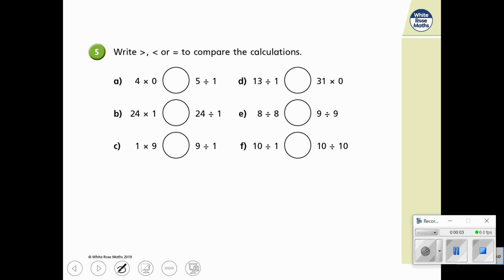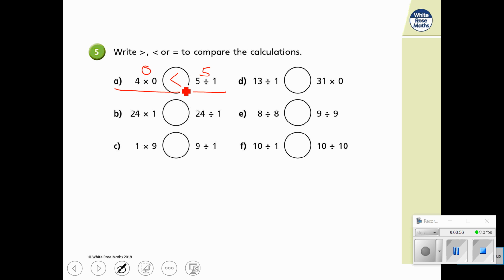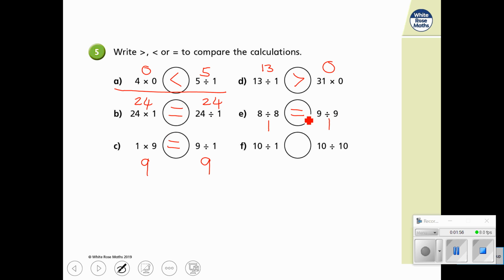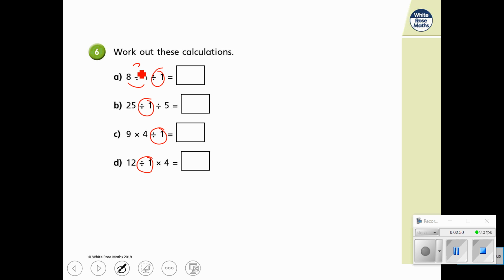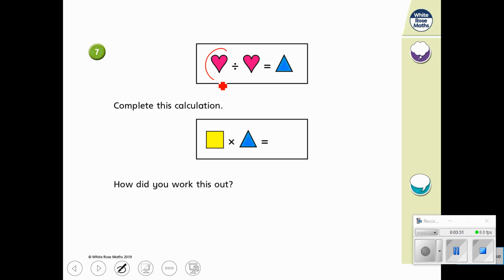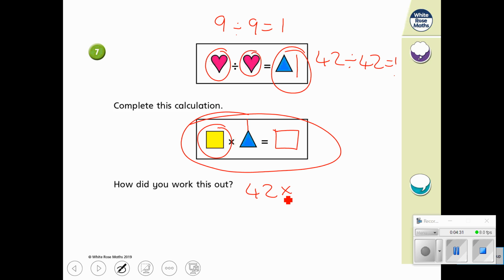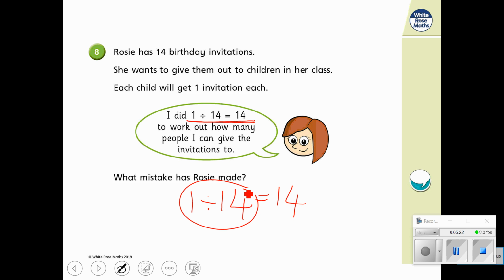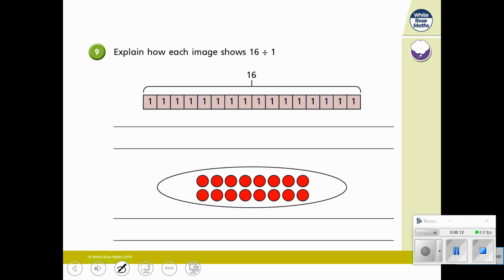Tuesday 26th Jan Divide by 1 and itself Answers